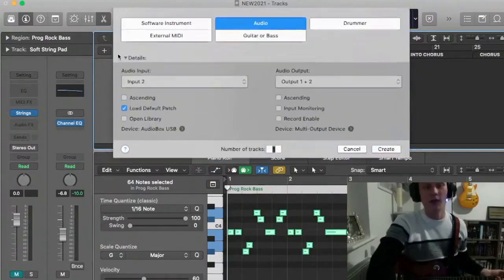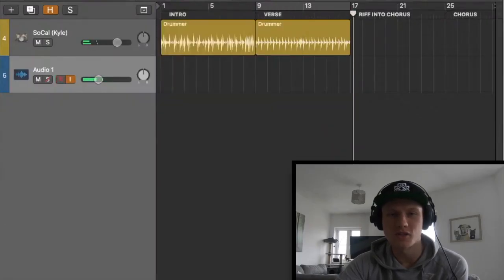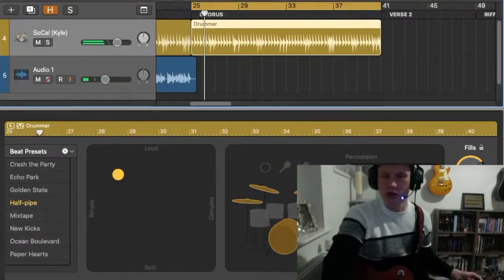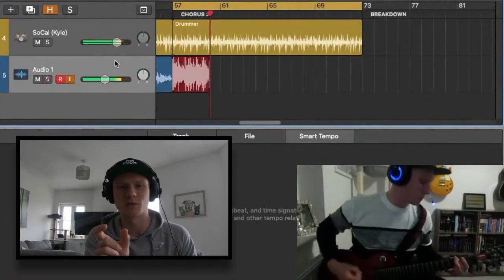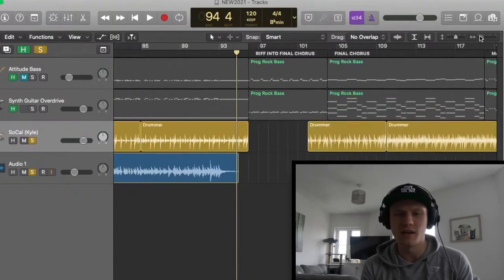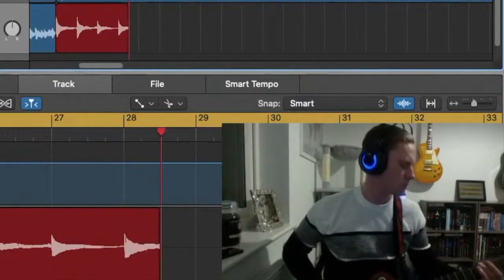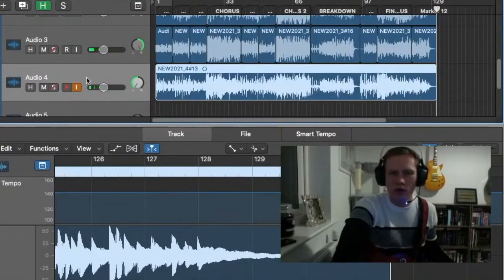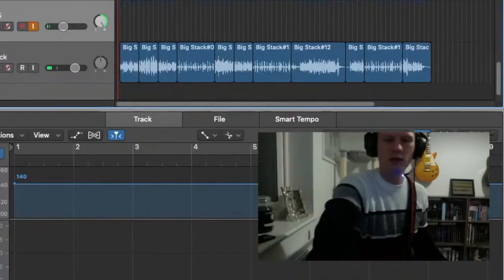CREATING A SONG IN LOGIC PRO X - QUAD TRACKING GUITARS USING STOCK PLUGINS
This video is from a stream I went live with the other day. The stream was 2 and a half hours long and I have condensed all the highlights of the stream down and gone through all aspects and explained what I was doing in each segment. From reasons as to why I had to start over. To configuring the drum tracks to what Im looking for to quad tracking guitars all whilst using Logic Pro X's stock plugins.